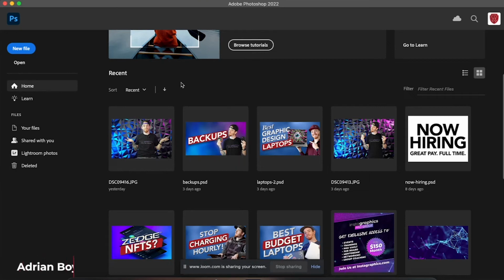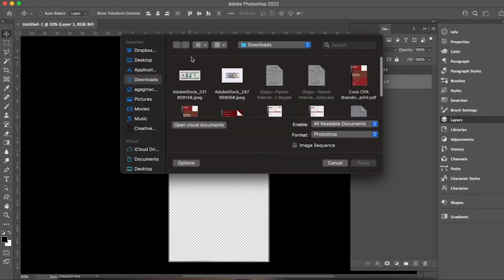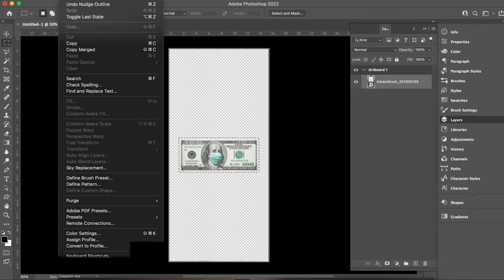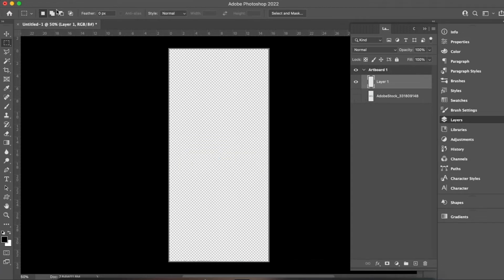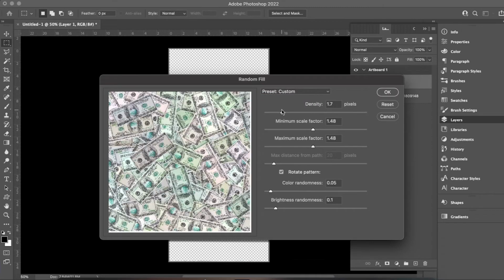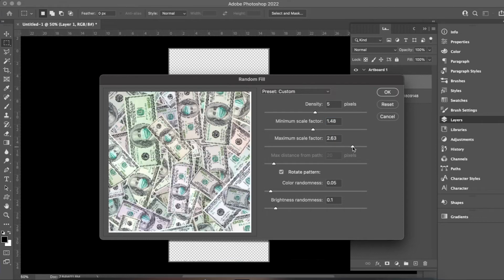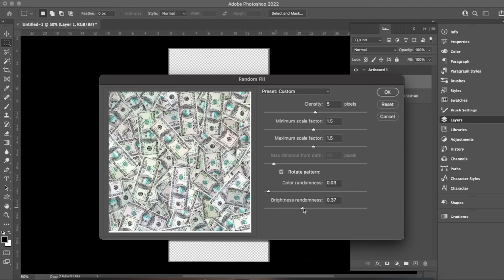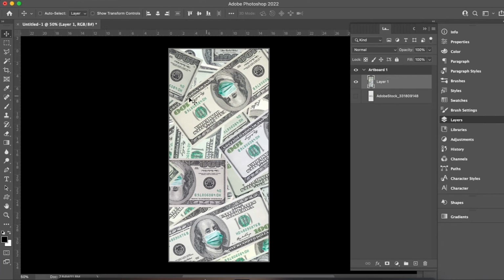Custom Pattern Tutorial In Photoshop 2022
Learn how to create custom patterns in Photoshop with this tutorial. This tutorial will who you how to take a photo and turn it into a customized pattern. You will be able to take the pattern and randomize how it is organized, scale the objects differently, rotate them, and adjust the darkness of the objects.

My Gear I Use To Produce This Channel:
1.  Go Pro Hero 8 Bundle
2. Wireless Microphone System
3. Power Strip Tower Jackyled Surge Protector
4. Rode Wireless Go Microphones
5. Wacom Cintiq Tablet
6. 2017 Macbook Pro 15"
7. Manfrotto 504HD Tripod
8. Adesso Cybertrack H6 Webcam
9. 27" iMac with 5k Retina Display
10. 3D Wall Art Panels
11. VIZIO 70-Inch V-Series 4K Smart TV
12. Green Screen Wall 10x10
13. Sony A6600 Mirrorless Camera with Lens
14. Sony A6400 Mirrorless Camera Body

Congratulations!